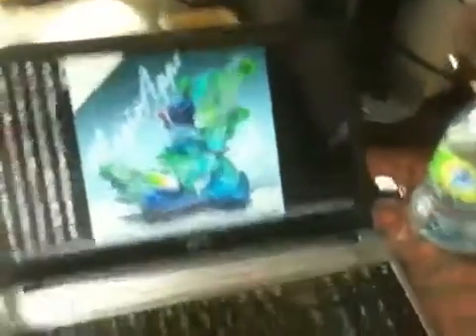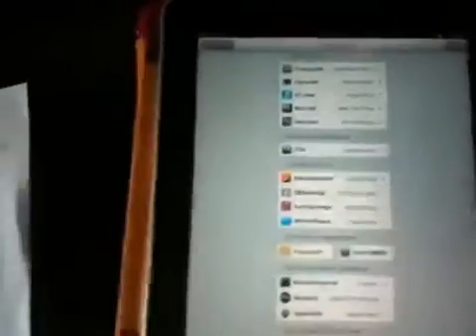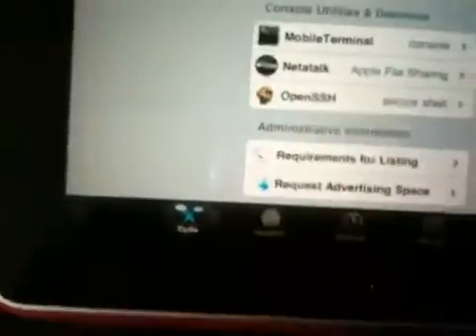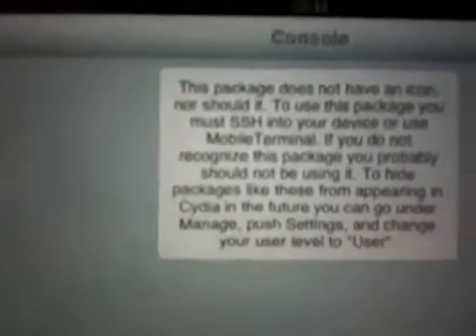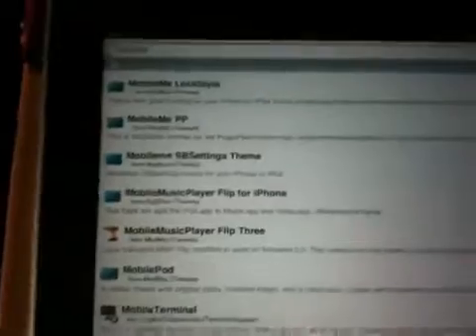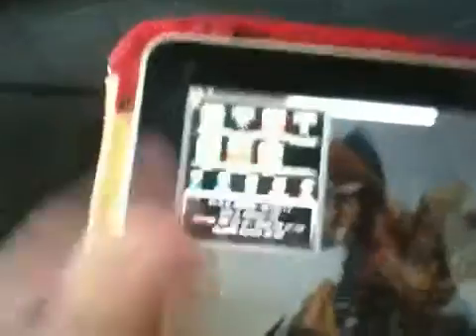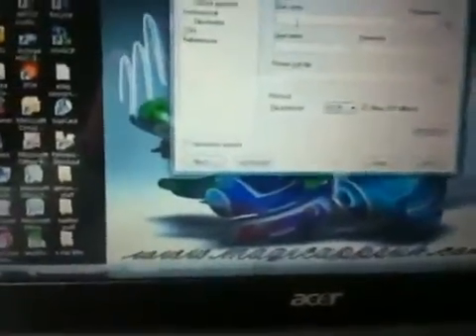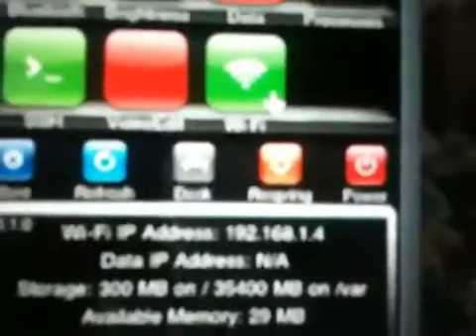HOW TO ACCES & CONTROL ROOT FILES ON IPAD/ IPHONE OR IPOD FROM ANY PC/ MAC WITH OPEN SSH & WINSCP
THIS VIDEO WILL SHOW YOU HOW TO ACCESS YOUR IPADS, IPHONES OR IPODS ROOT FILES OR SYSTEM FILES, YOU CAN ADD FILES, ALTER FILES, INSTALL GAMES, ADD MUSIC OR VIDEOS TO ANY JAILBROKEN DEVICE, USING OPEN SSH & WINSCP, YOU WILL BE ABLE TO ACCESS ALL THE FILES IN YOUR DEVICE & HAVE FULL CONTROL FROM ANY PC COMPUTER, LAPTOP OR APPLE MAC, EASY SIMPLE STEP BY STEP GUIDE TO HELP YOU OUT, GUYS PLEASE LIKE THE VIDEOS, GIVE THEM A THUMBS UP!!!
ANY QUESTIONS PLEASE ASK..THIS WORKS ON ALL JAILBROKEN, JAILBREAK IPADS, IPODS & IPHONES. ANOTHER GREAT HOW TO GUIDE, follow my tweats on twitter @djmagicuk @magicappsuk @ladybritneygaga @regentestates, have fun guys, IF YOU NEED TO KNOW JUST ASK MAGIC!